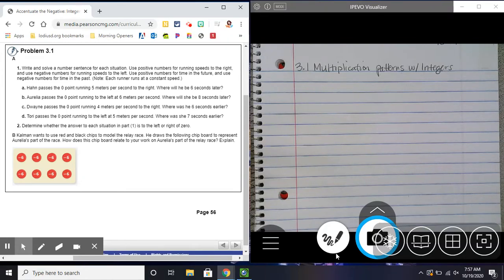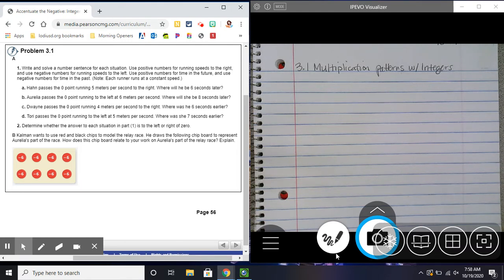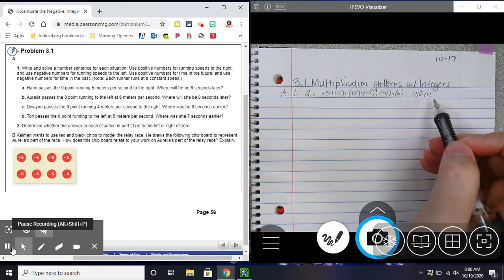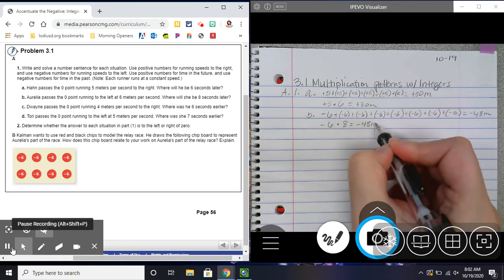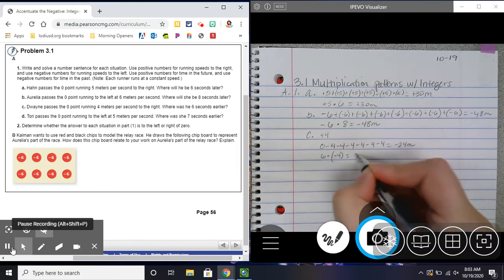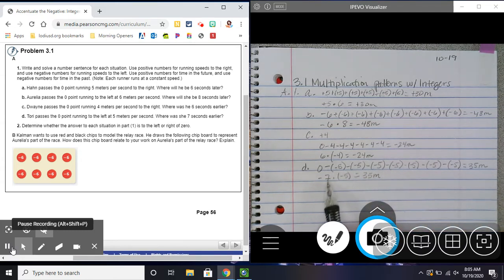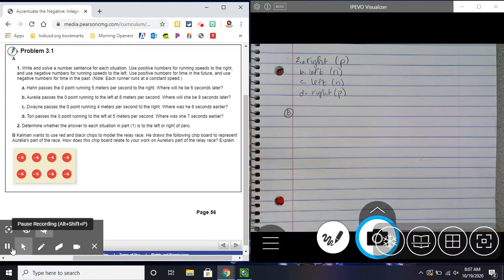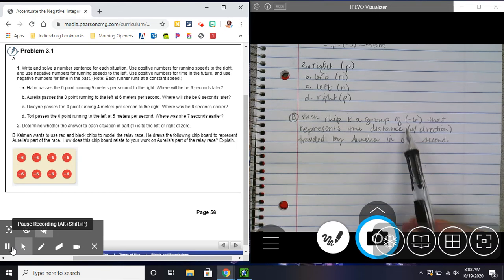3.1 Multiplication Patterns w/ Integers